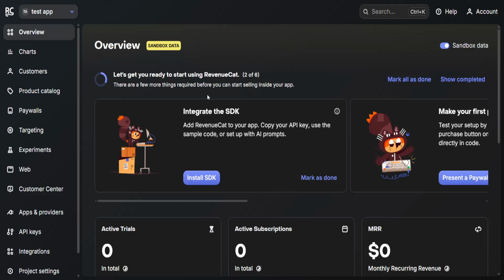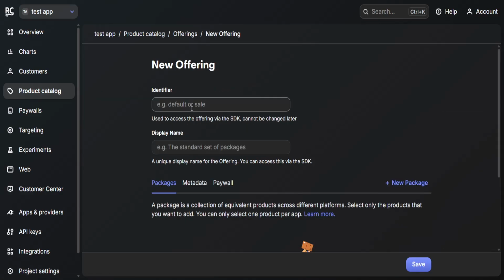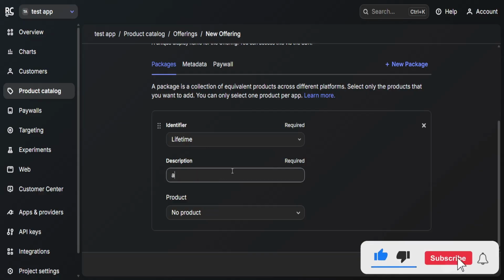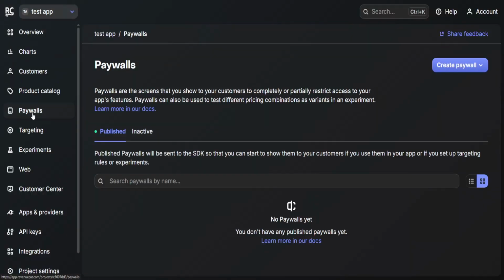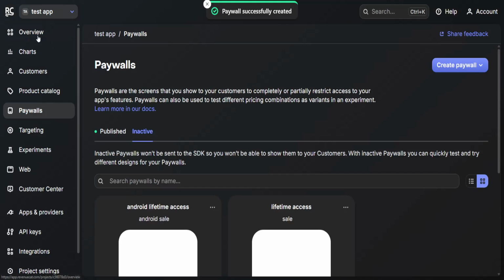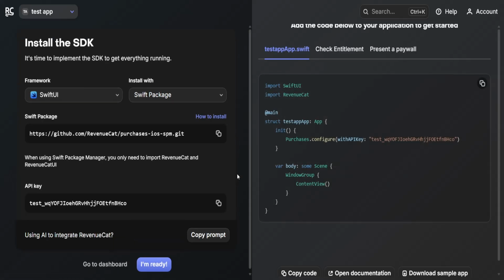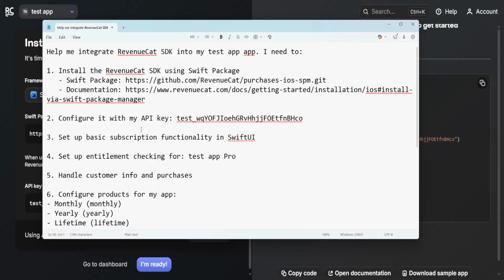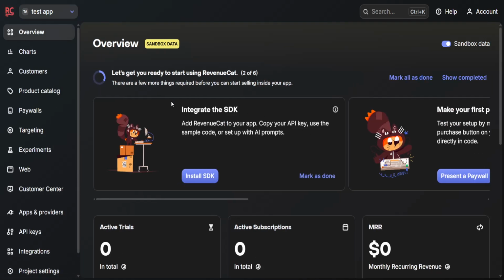How To Connect RevenueCat To Google Play Store | Step-By-Step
In this video I show you how to connect RevenueCat to Google Play Store. If you want to learn how to create RevenueCat subscriptions or payments for your app on the Google Play Store then this is the tutorial for you.